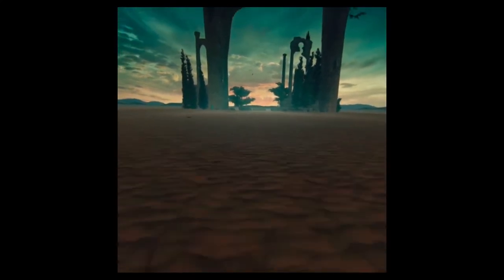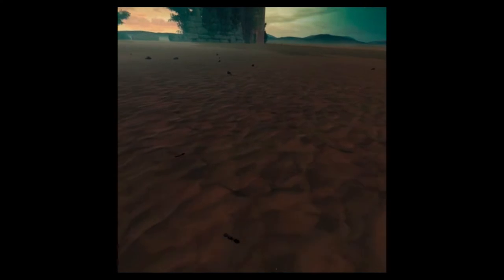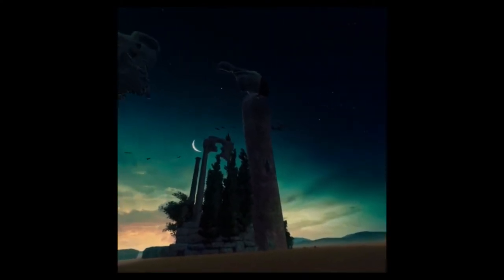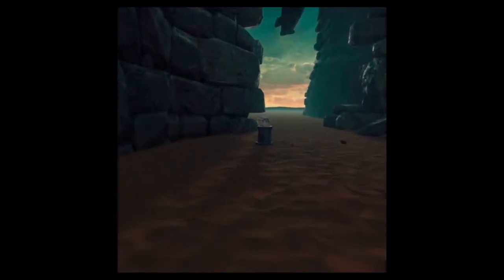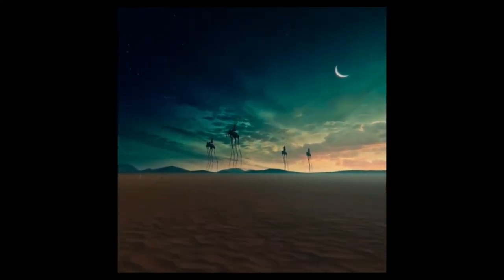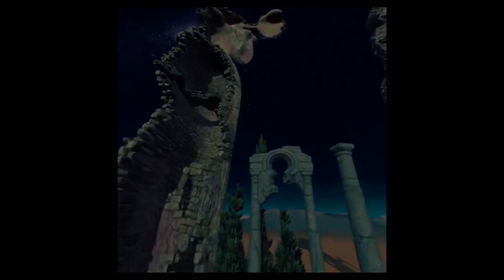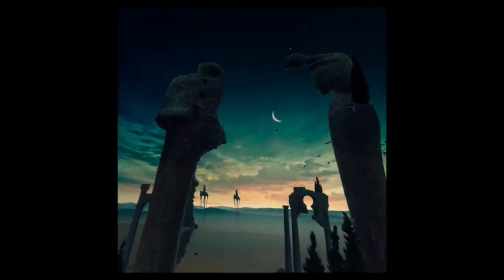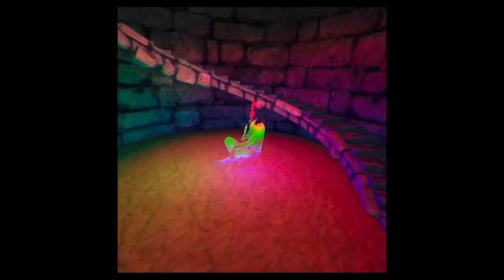Let's Take A Virtual Field Trip | Online Teaching | University of YouTube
Let's dive into a painting . . . literally.
This week we are talking about the art work of Salvador Dali.  I am using an Oculus Quest 2 for this virtual field trip. I hope to find more online resources to share through this medium.

Category
Education